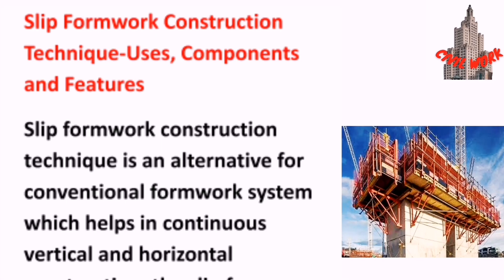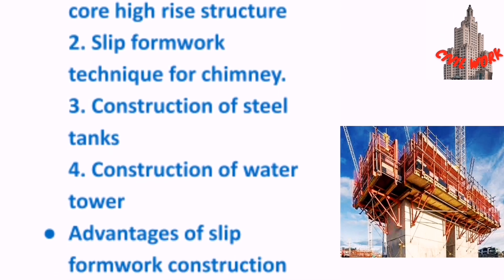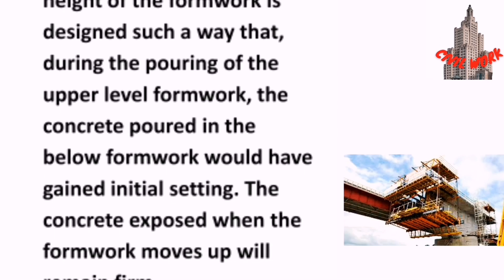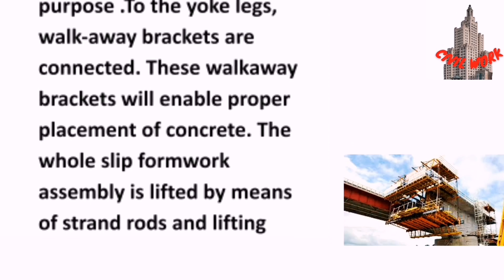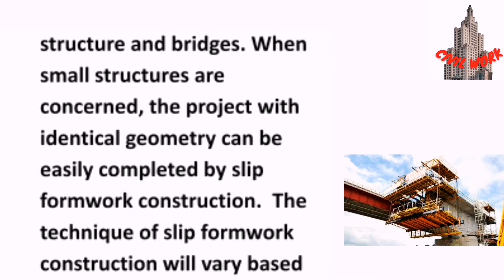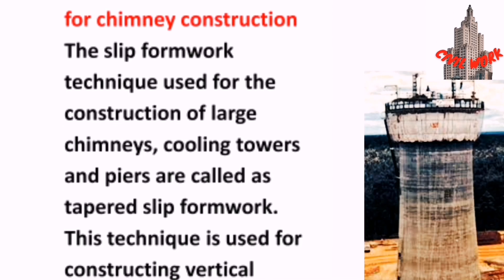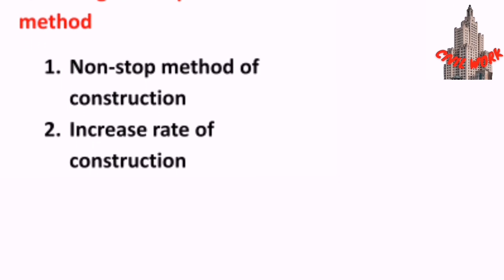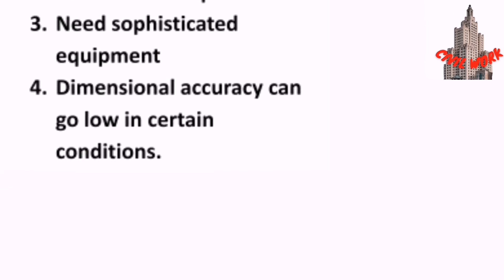Slip Formwork / it's Type & Working | What is the Slip Formwork | Type of Formwork? ~CivilWork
What is the slip formwork.

Video Highlights

What are the advantages of slip forming?
How many types of slip forms are?
What is a concrete slip?
What is the difference between form and slip?
Which of the following is a disadvantage of slipform construction?